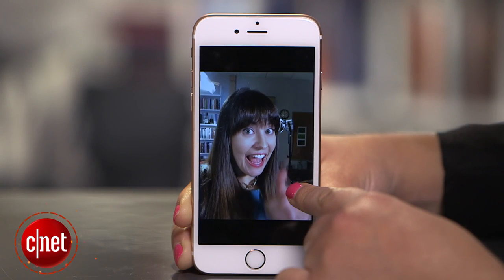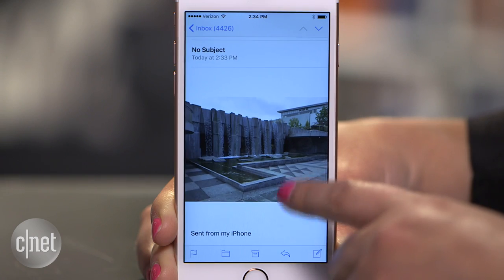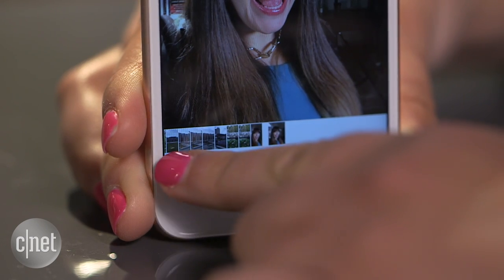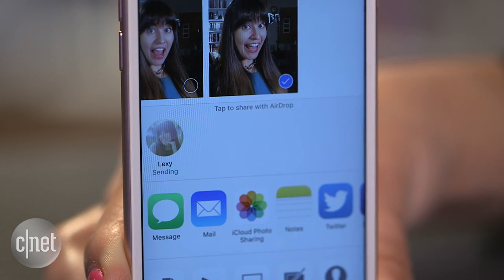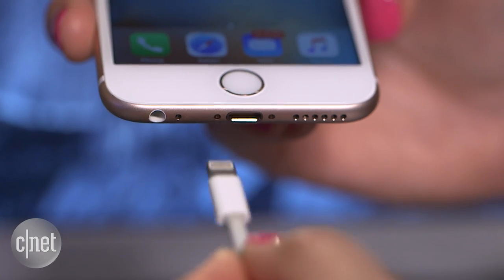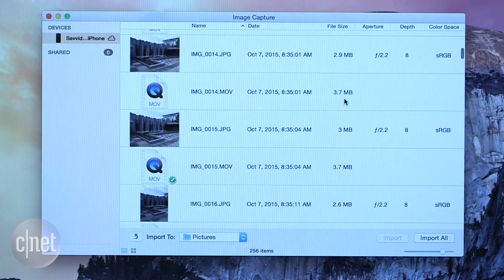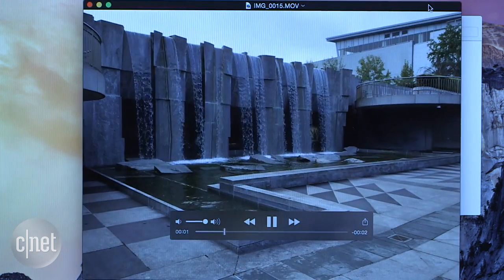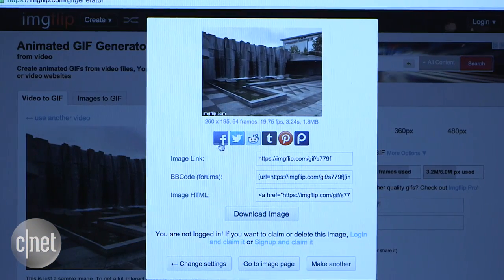CNET How To - Share Live Photos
Even though Apple's Live Photos can only be viewed on iOS 9 devices, there is a workaround so you can share them with other users. Here's how.